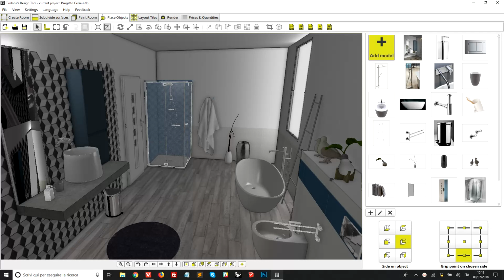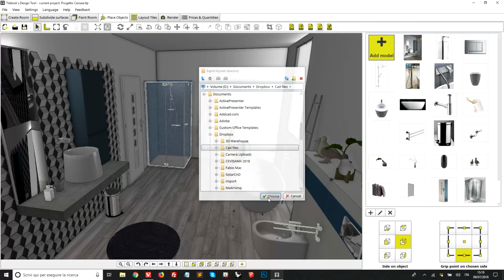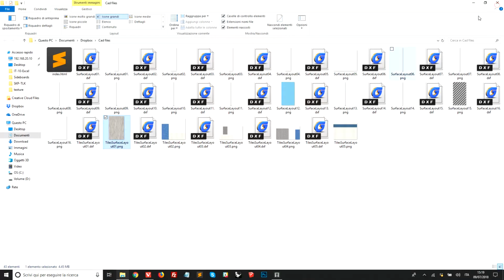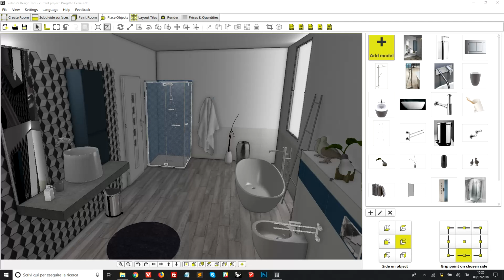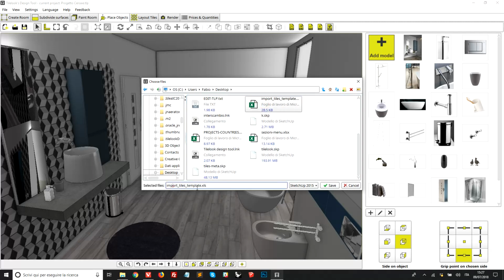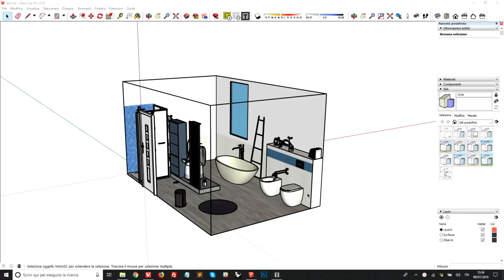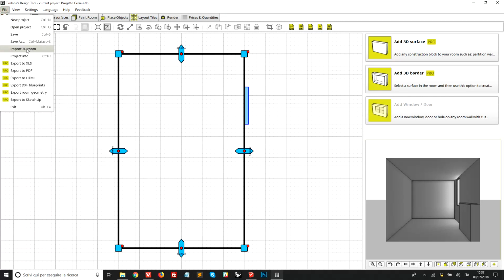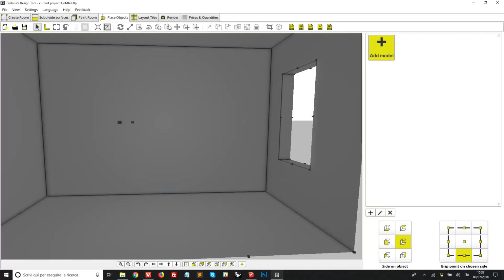Export 2D CAD drawings and 3D SketchUp models from Tilelook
This video explains how to export your project to use in any 2D CAD or vector tools and how to export your project to a 3D model (SketchUp).